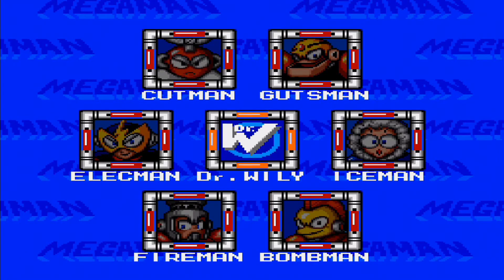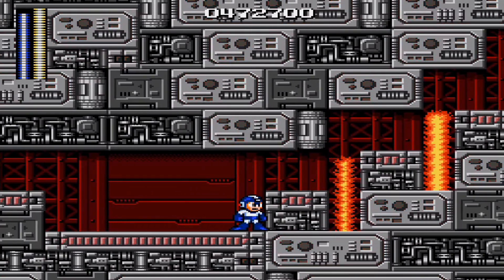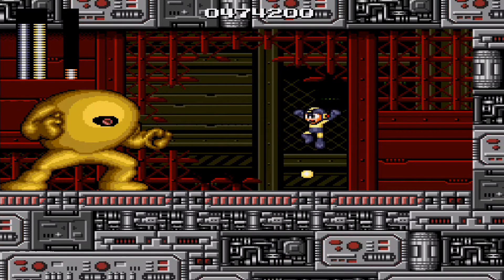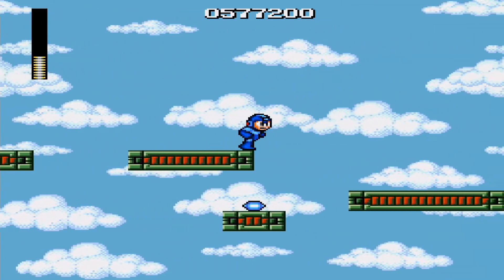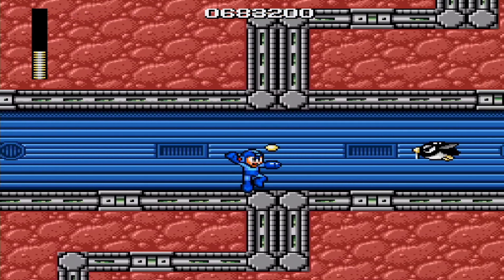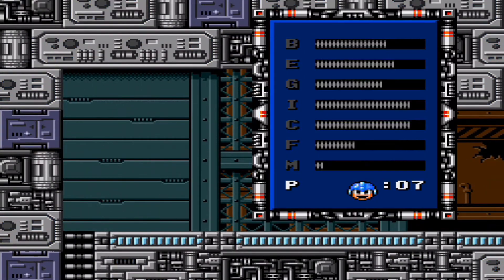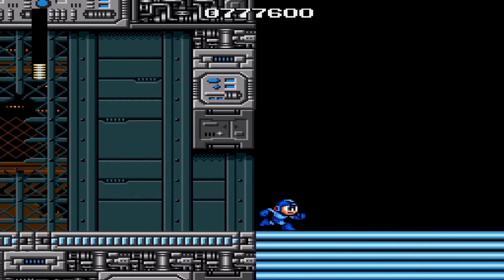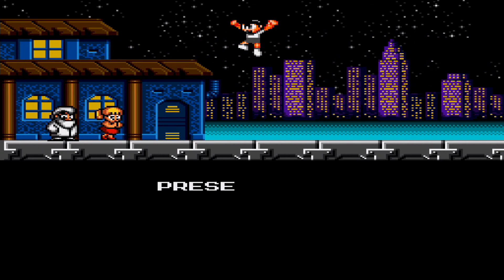Let's Play Mega Man: The Wily Wars - Mega Man - Part 2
Dr. Wily Stage 1 (Boss: Yellow Devil)
Dr. Wily Stage 2 (Boss: Copy Robot)
Dr. Wily Stage 3 (Boss: 7 CWU-01Ps)
Dr. Wily Stage 4 (Final Boss: Wily Machine 1)
Ending